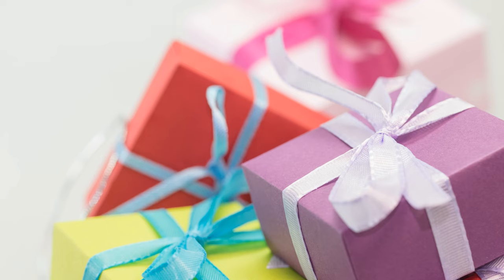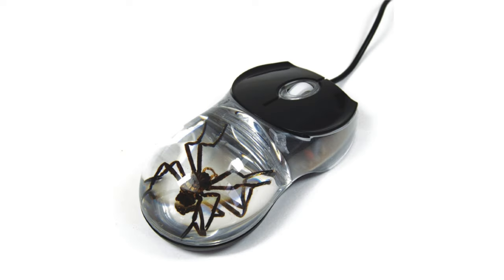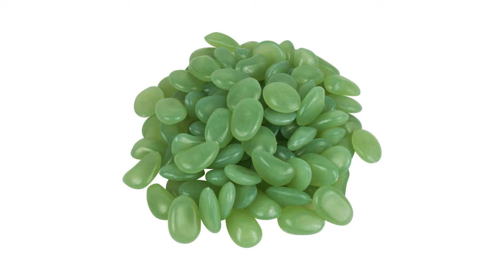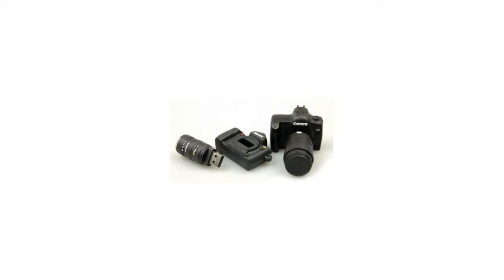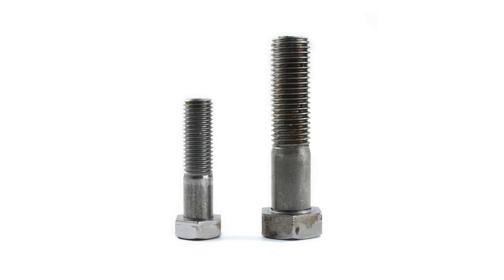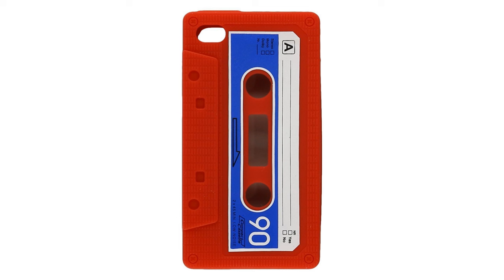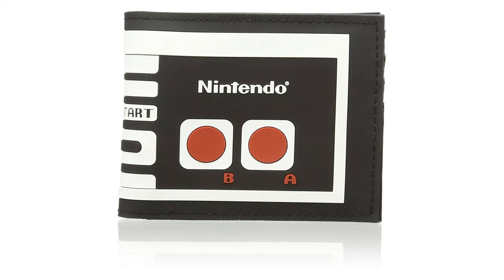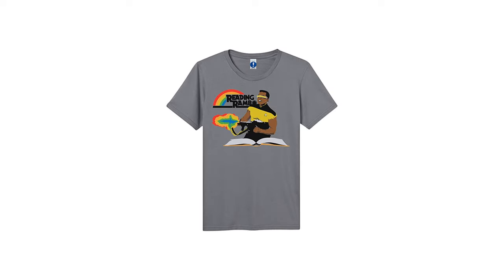Awesome Gifts for Kids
Here are all the links for the products, sorted chronologically and with titles:

Boob Cube

Black Stainless Steel Lava Red LED Watch

Spider Mouse

Lap Desk

Bismuth Crystal

Glow in the Dark Pebble

LED Gloves

Syringe Pens

Camera USB Drive

Lego USB Drive

Playstation One Wallet

The Spy Bolt Secret Container

Plasma Light Bulb

Expedition Shoe Lights

iPhone Carrying Case

Contact Lens Case

LED Frisbee

Spongebob Pineapple Ornament

Nintendo Controller Wallet

20 Grams of Gallium Metal

Fabric Wings

Reading Rambo Shirt